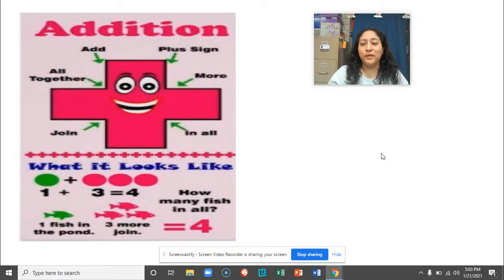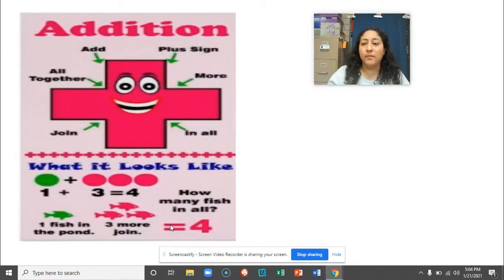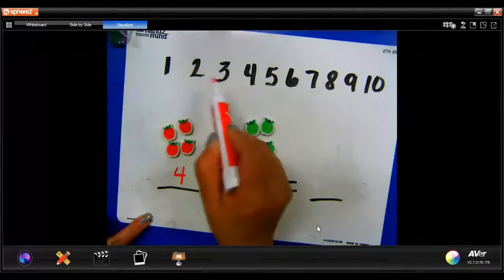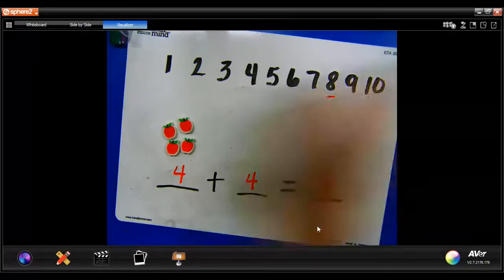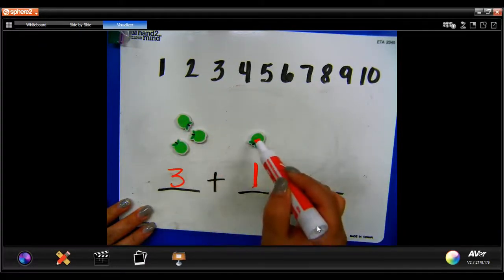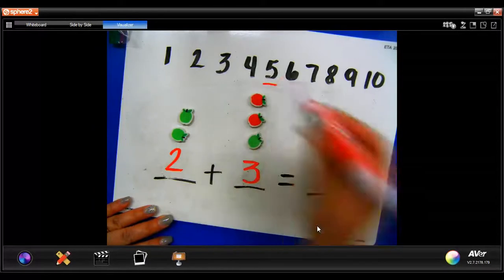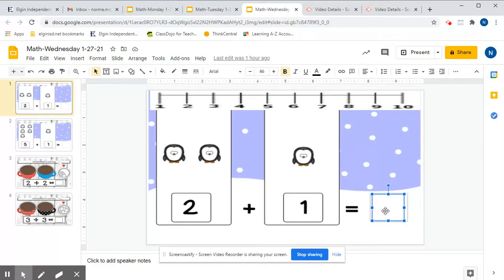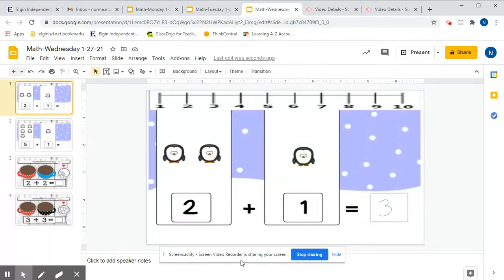Addition Day 3